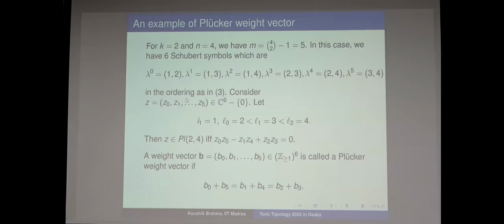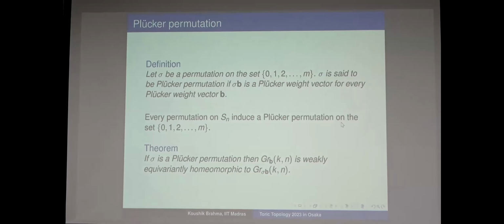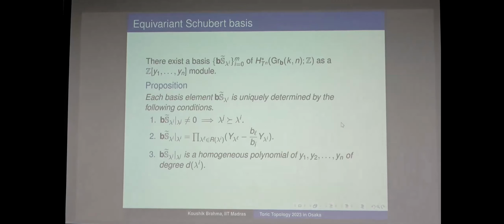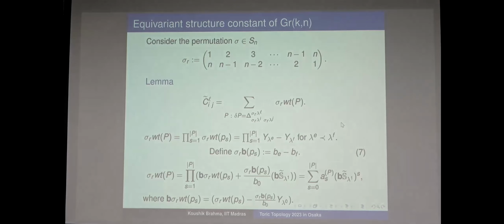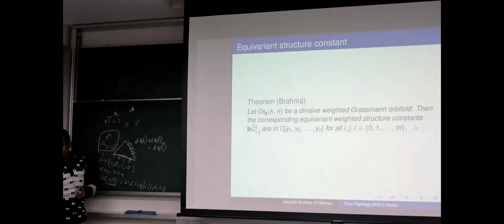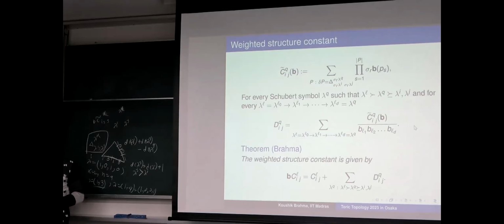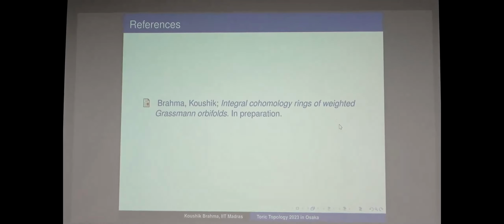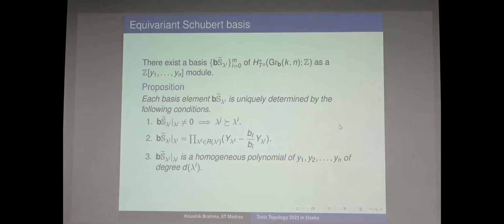Integral cohomology rings of weighted Grassmann orbifolds (Koushik Brahma)